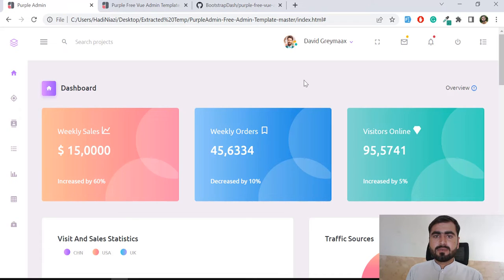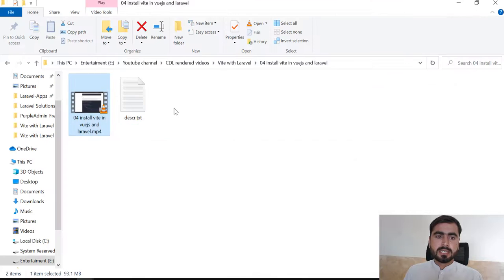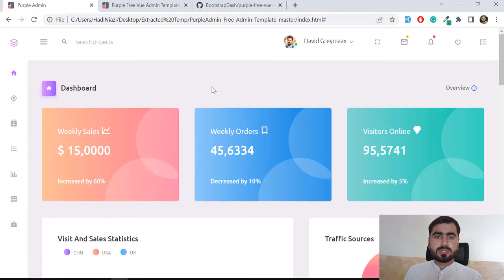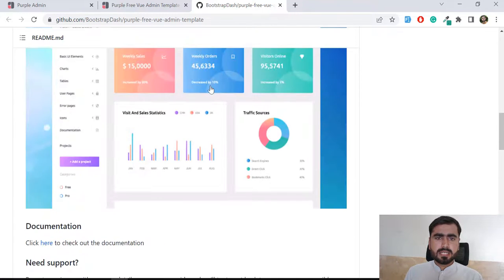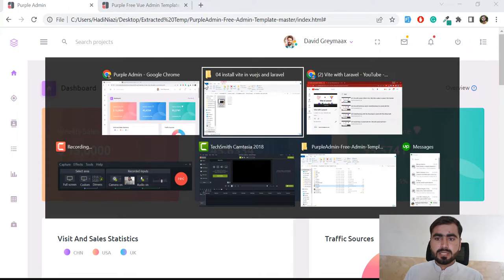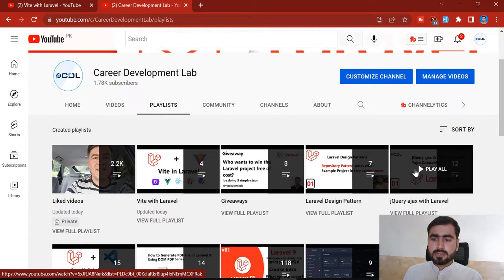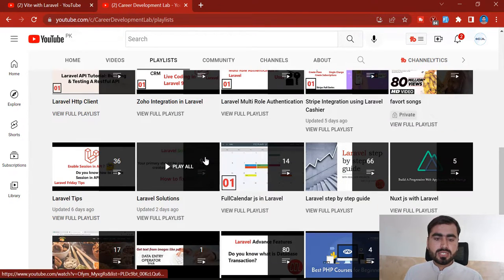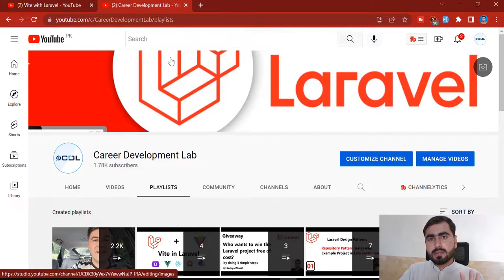(01) Bootstrap Dashboard in Laravel with Vite | Compile Theme Assets in Laravel with Vite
How to Install Bootstrap theme in Laravel 9 With Vite
Today in this series, I am going to teach you how to integrate bootstrap dashboard in Laravel with new bundling asset vite.

Vite is added in Laravel 9 to compile our css and js files into minified files, and there is vite plugin which is use to compile our assets and with auto refresh browser feature.

I am going to compile my theme files using vite configuration and load them with auto refresh.

If you want to implement the theme, you can download it from the below given link, and remember don't forget to rate this theme on their official github repo.